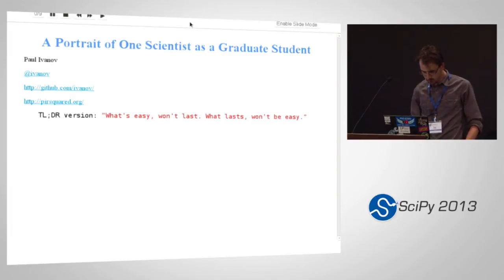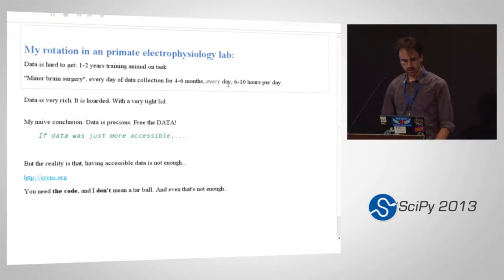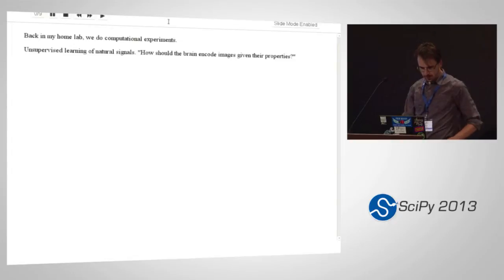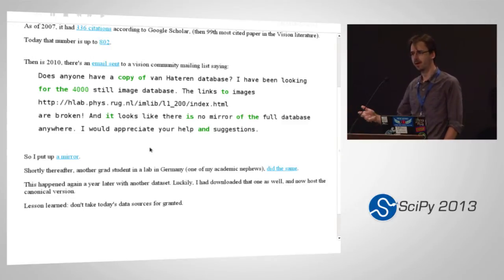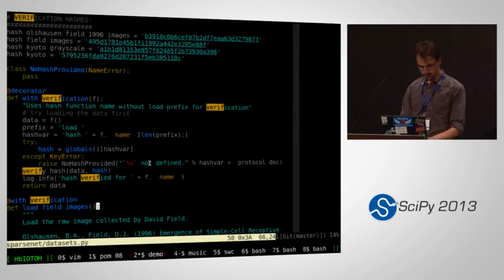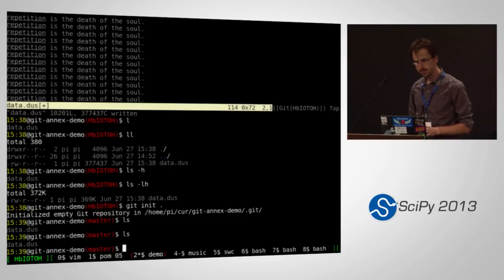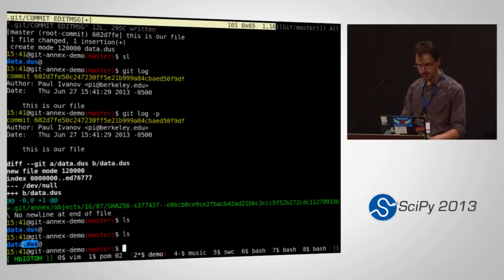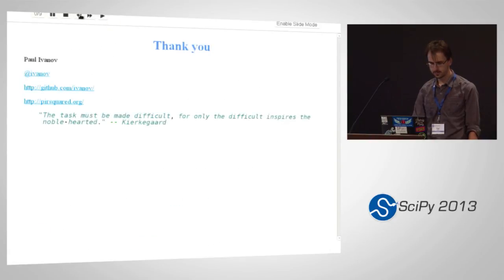A Portrait of One Scientist as a Graduate Student; SciPy 2013 Presentation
Authors: Ivanov, Paul, UC Berkeley

Track: General

In this talk, I will focus on the how of reproducible research. I will focus on specific tools and techniques I have found invaluable in doing research in a reproducible manner. In particular, I will cover the following general topics (with specific examples in parentheses): version control and code provenance (git), code verification (test driven development, nosetests), data integrity (sha1, md5, git-annex), seed saving ( random seed retention ) distribution of datasets (mirroring, git-annex, metalinks), light-weight analysis capture ( ttyrec, ipython notebook)